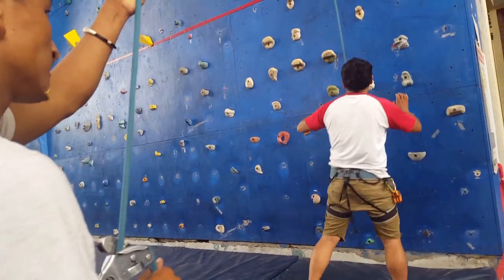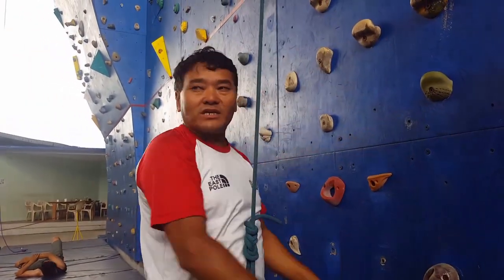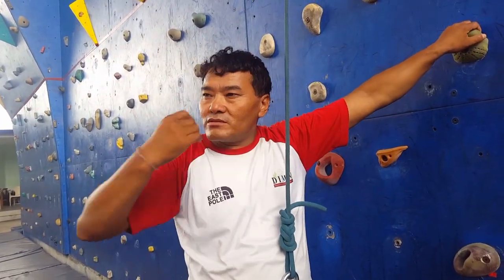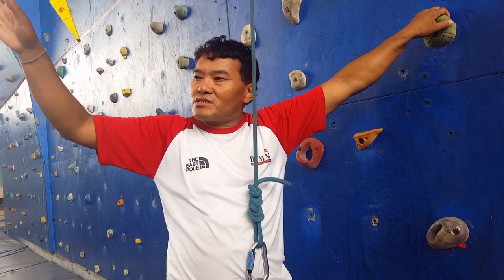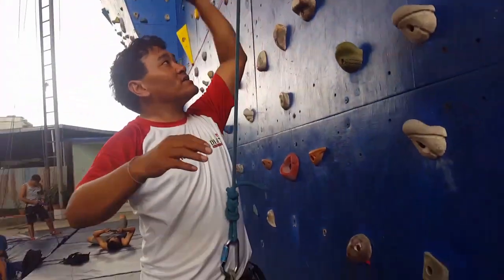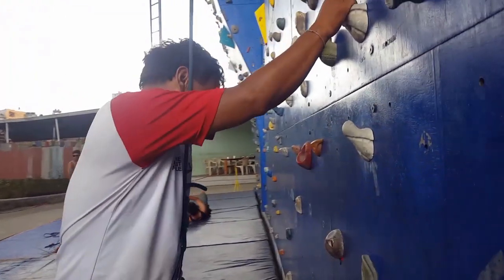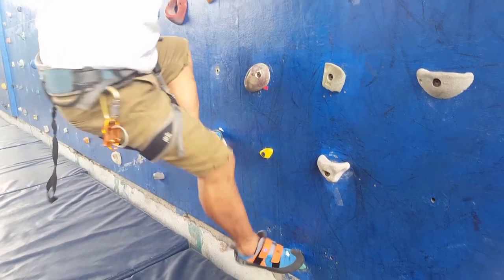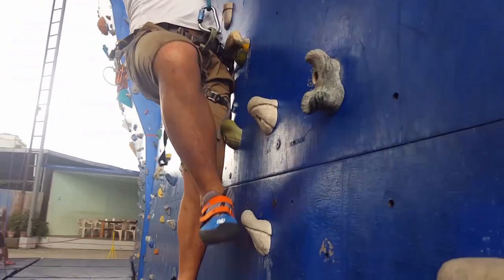Wall climbing at ktm